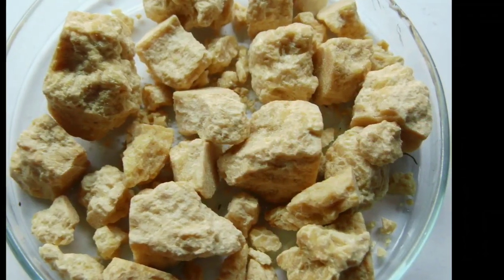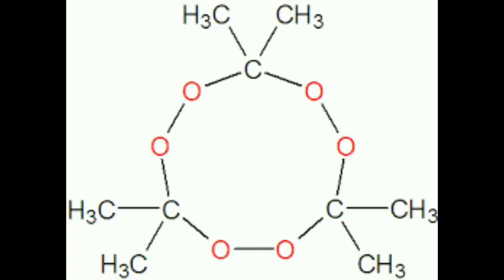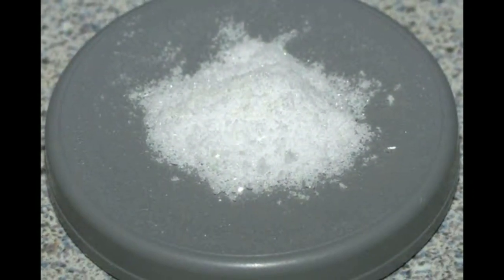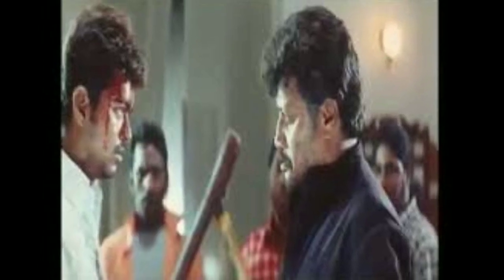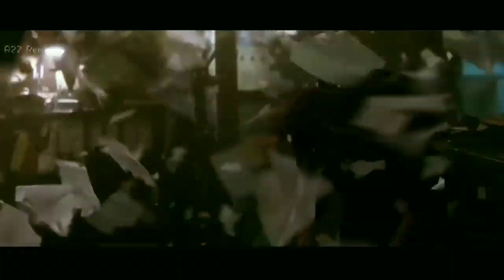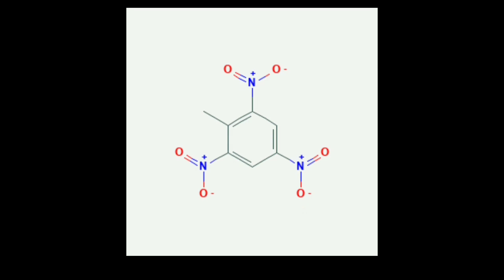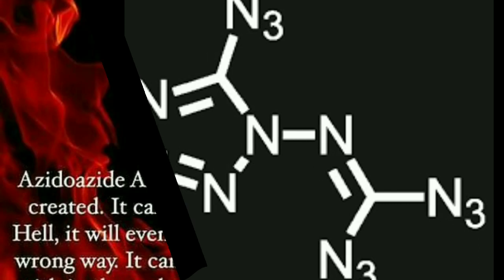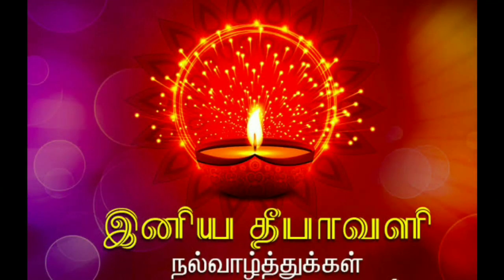Top 5 Dangerous Explosives in the World •| Tamil •| Diwali Special•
THANK YOU! TO ALL OF YOU.

In this Video explain about Top 5 Non nuclear Explosive in the World.It amy amaze you watch fully and leave your comments on comment section.

TNT

One of the most commonly known explosive chemicals is trinitrotoluene, or TNT, which has featured extensively in video games and films. It is often mistaken as dynamite, perhaps fueled by examples of confusion in popular culture, such as AC/DC's song TNT with lyrics such as "I'm TNT. I'm dynamite".

TNT is a yellow solid and was first produced as a dye in 1863. It doesn't explode spontaneously and is very easy and convenient to handle, so its explosive properties were only discovered some 30 years later by German chemist Carl Häussermann in 1891.

TNT can even be melted and poured into vessels without so much as a flicker of excitement but it will explode with the help of a detonator - and with a great deal of force, since the nitro groups in the molecule rapidly turn into nitrogen gas. This makes it ideal for use in controlled demolitions, where the explosive can be planted and detonated when planned (for example by miners), making it a relatively "safe" explosive. It's also used as a "standard measure" for bombs, so the "explosiveness" of other chemicals is often measured relative to TNT.

TATP

The chemical TATP belongs to a group of molecules named peroxides, which contain weak and unstable oxygen-oxygen bonds, and that are not found in TNT. This means that TATP is a lot less stable and more prone to spontaneously exploding.

TATP is also known as the "mother of Satan" and with good reason - its explosions are known to be about 80% as strong as TNT, but the substance is much harder to handle. A firm shock or knock is enough to trigger an explosion, which means it's quite easy to accidentally blow yourself up in the process of making it - and good reason to evacuate your chemistry department if it is accidentally made.

TATP has also received a lot of media attention because it is easy to make and has been regularly used in improvised explosive devices (IEDs) associated with terror attacks such as the London 7/7 bombings in 2005.

RDX

RDX is a "nitrogen explosive", meaning that its explosive properties are due to the presence of many nitrogen-nitrogen bonds, rather than oxygen. These bonds are extremely unstable, since nitrogen atoms always want to come together to produce nitrogen gas because the triple bond in nitrogen gas. And the more nitrogen-nitrogen bonds a molecules has, like RDX, typically the more explosive it is.

Since TNT doesn't contain any unstable nitrogen-nitrogen bonds, RDX packs more power - but it is often mixed with other chemicals to produce different effects, such as making it less sensitive and less likely to explode unexpectedly. It is also commonly used in controlled demolition of buildings.

PETN

One of the most powerful explosive chemicals known to us is PETN, which contains nitro groups which are similar to that in TNT and the nitroglycerin in dynamite. But the presence of more of these nitro groups means it explodes with more power. However, despite its powerful explosions, it's quite difficult to get this chemical to detonate alone, and so it is usually used in combination with TNT or RDX.

PETN was used regularly in World War II, to create exploding-bridgewire detonators that use electric currents for detonation. It is now also used in the exploding-bridgewire detonators in nuclear weapons.

Its relatively low toxicity and medicinal properties as a vasodilator (it can widen blood vessels) also mean that it is used to treat angina - but don't worry, you won't explode.

Aziroazide azide

Among the least stable nitrogen-explosives is aziroazide azide which has 14 nitrogen atoms, with most of them bonded to each other in successive, unstable nitrogen-nitrogen bonds - making them prone to explosion. You would never see these kinds of molecules in nature due to their incredible instability, but they were made in a German research lab by Thomas Klapötke's group as recently as 2011.

Follow me on : Facebook, Instagram, Twitter links are given below.